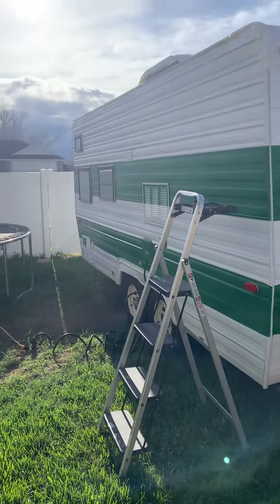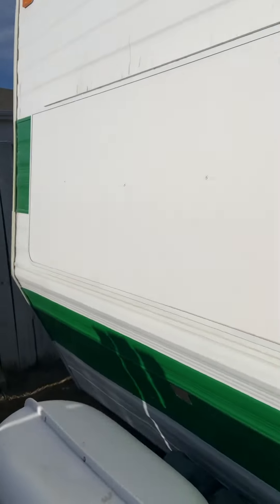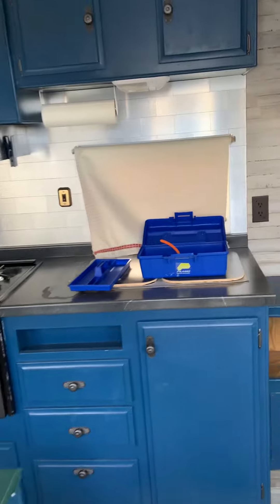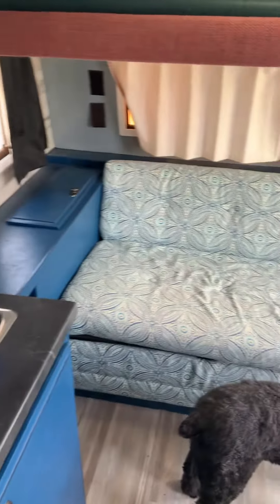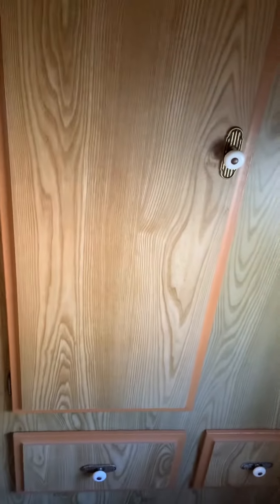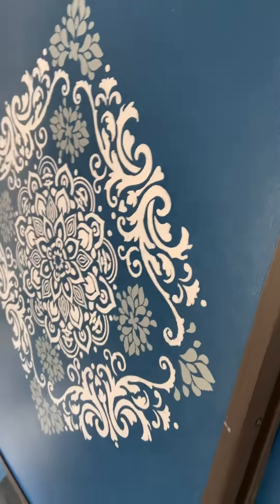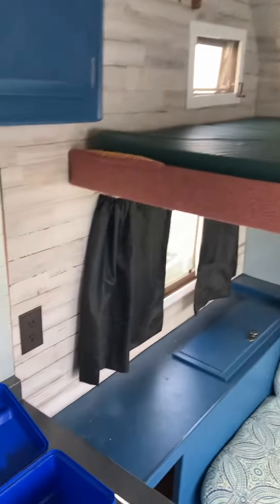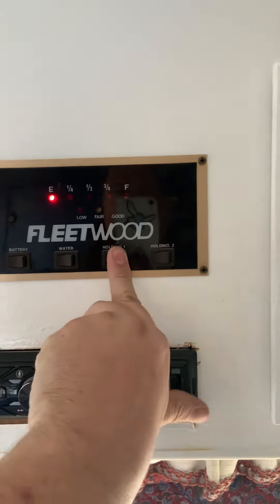Mystery Kenwood Camper.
Do you know the model of this 18 foot 1987 Kenwood Camper?